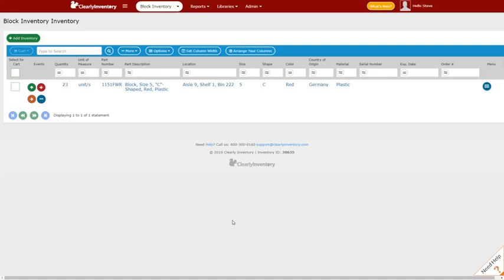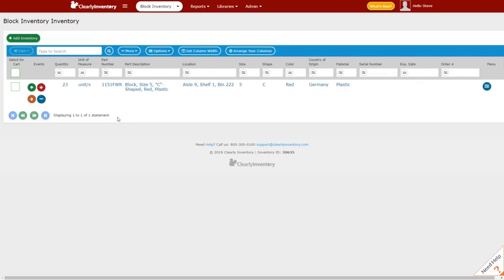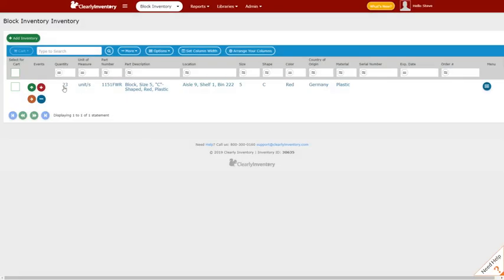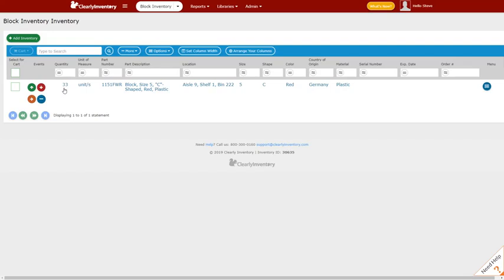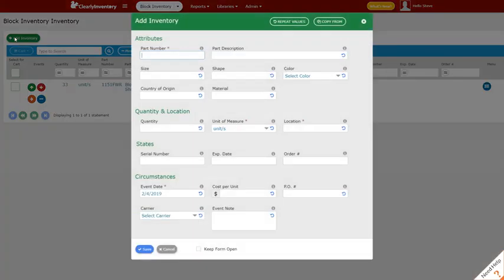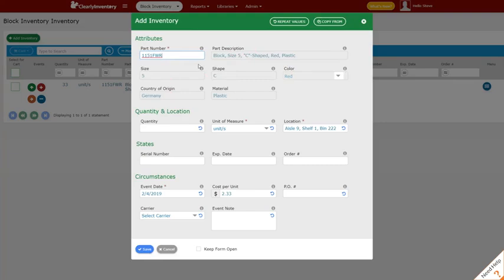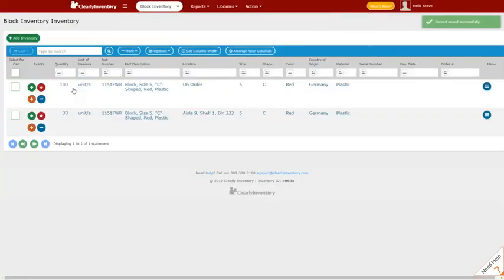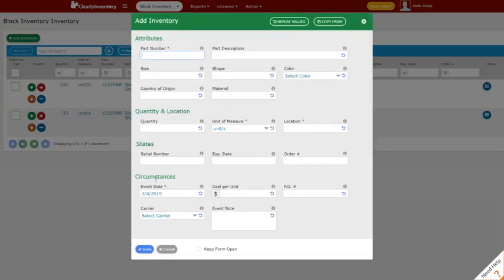1007 Adding Items to Inventory